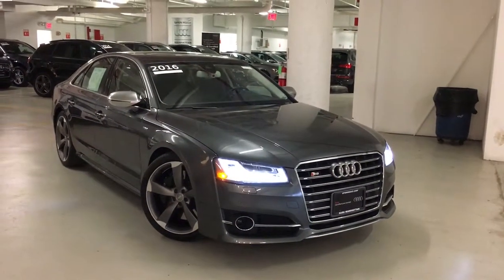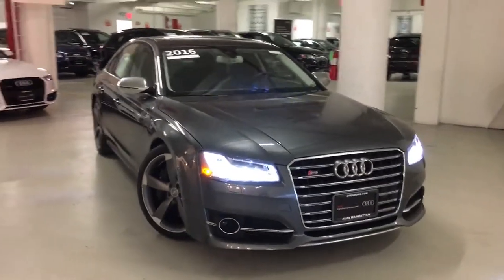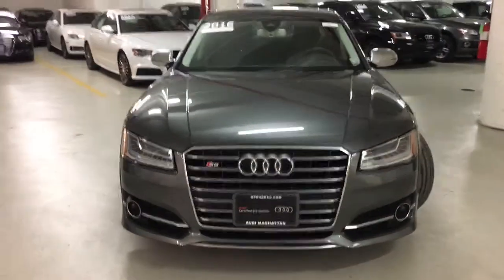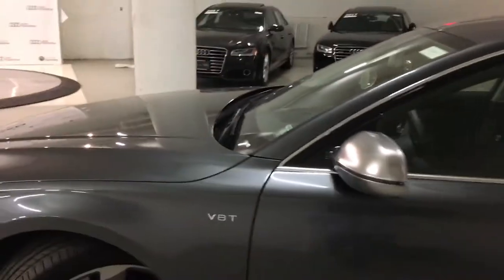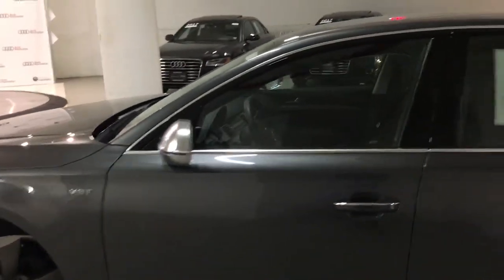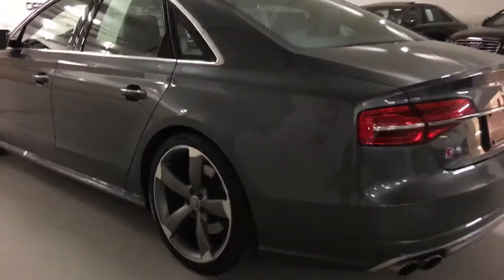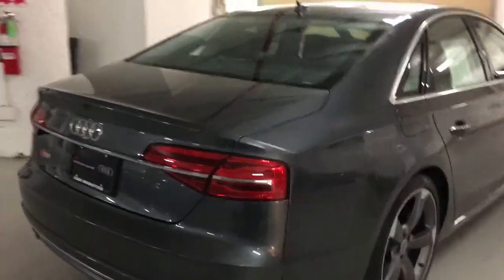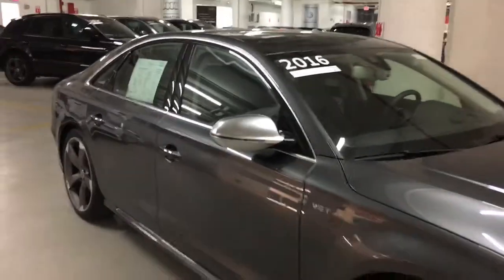2016 Audi s8 @ Audi Manhattan by Levani